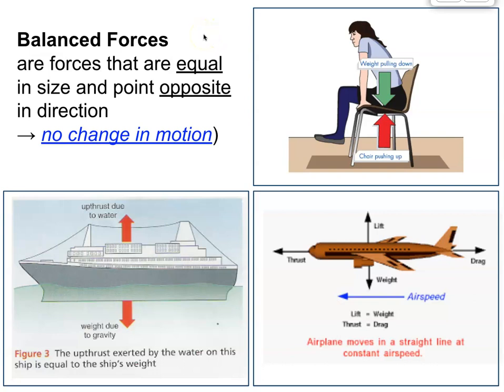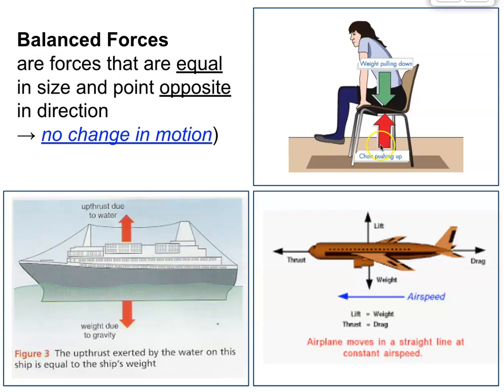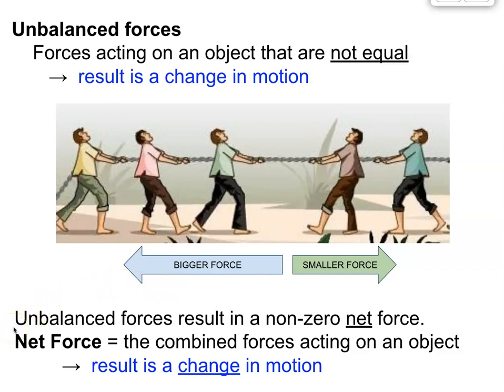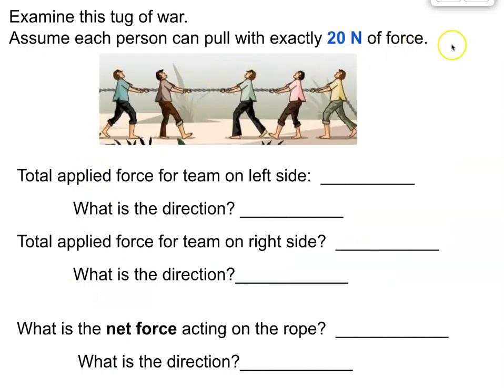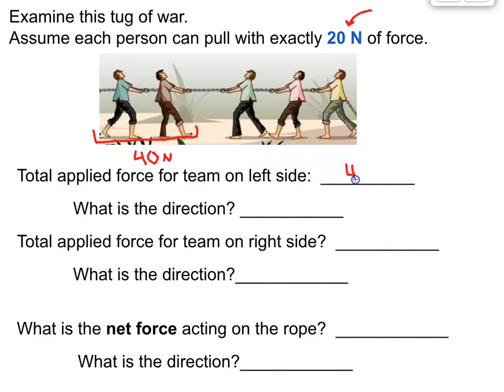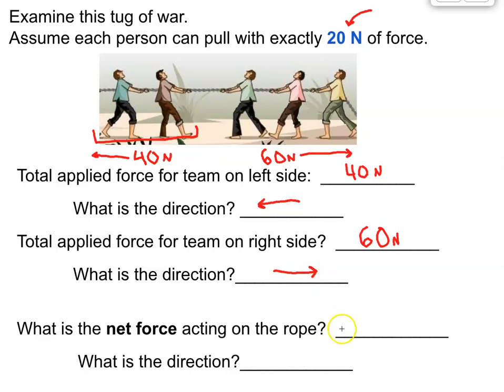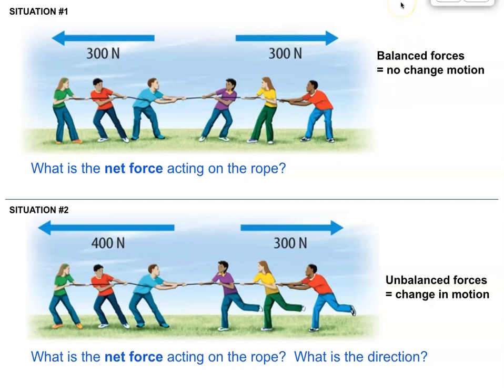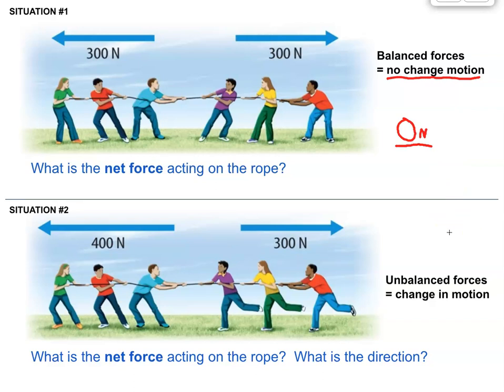Video 5 - Balanced and Unbalanced Forces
What is force? How is it measured? What does it mean for forces to be balanced or unbalanced?